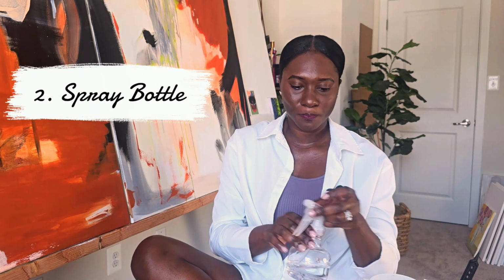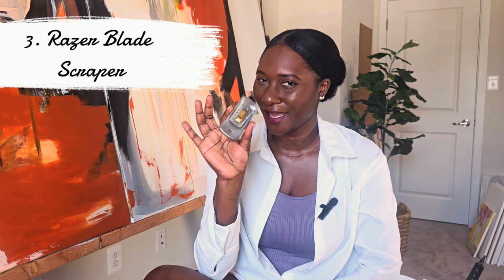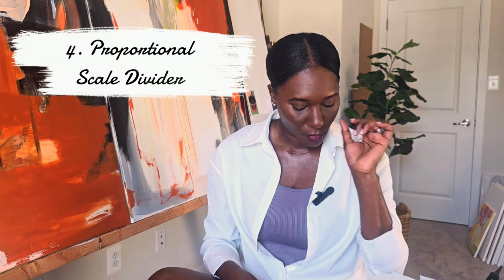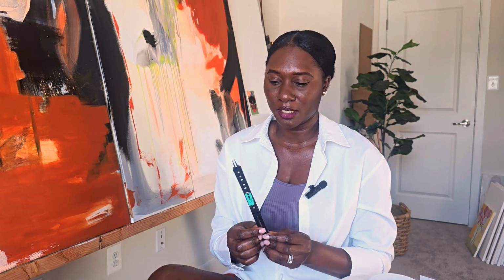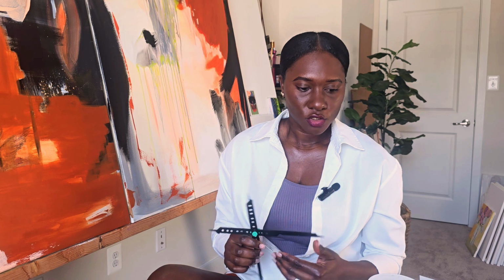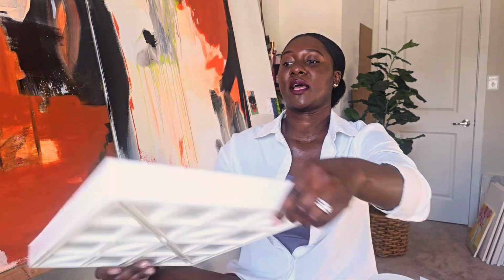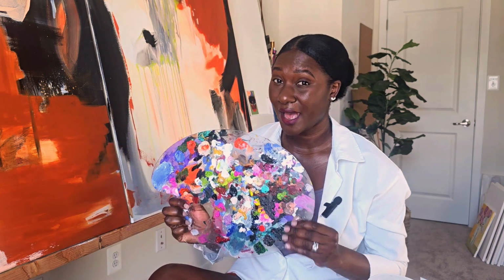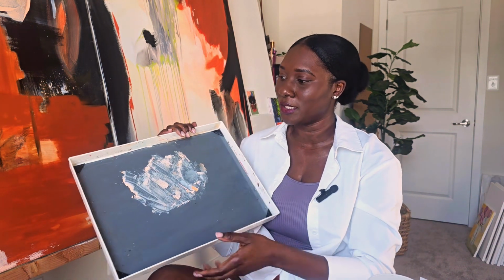Top 5 Tools in my Art Studio. 🌱🎨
These are 5 top fav tools I currently have in my art studio. If you're a beginner and you're searching for a few art tools to add to your collection,  YOU'RE WELCOME 🤣. Hopefully, I was of help to you.

1. Palette Knives
2. Spray Bottle
3.Razer Blade Scraper
4. Proportional Scale Divider
5. Glass Palette